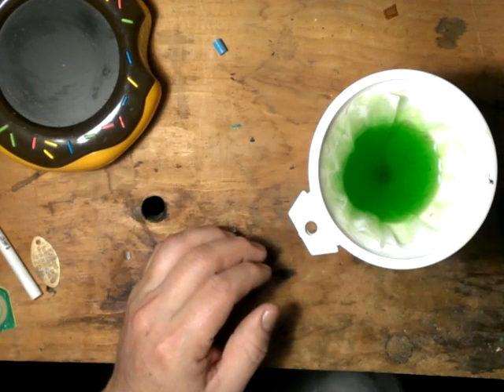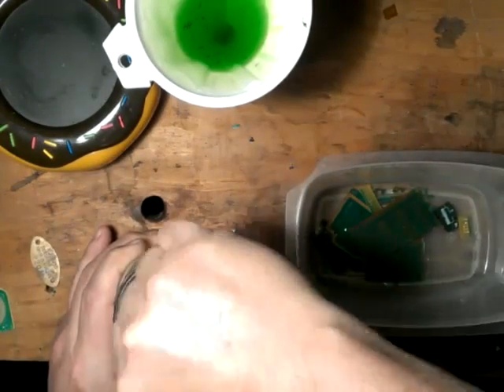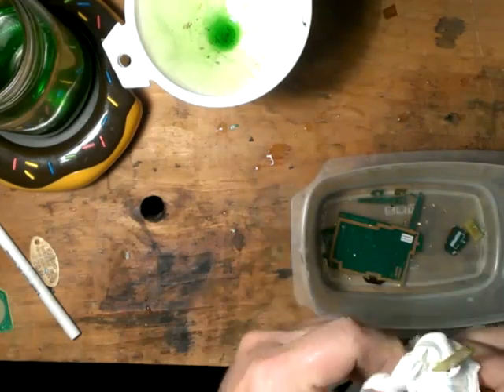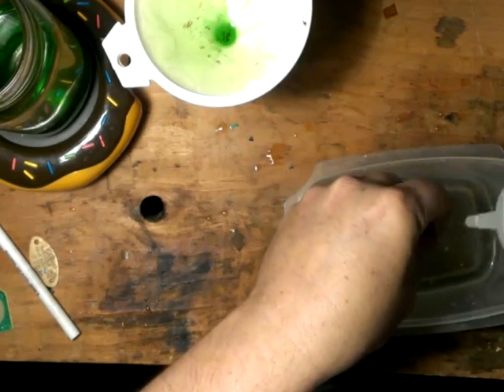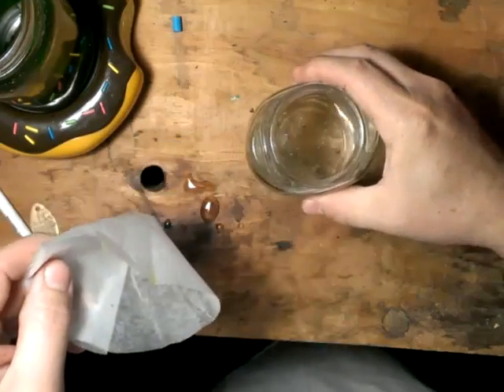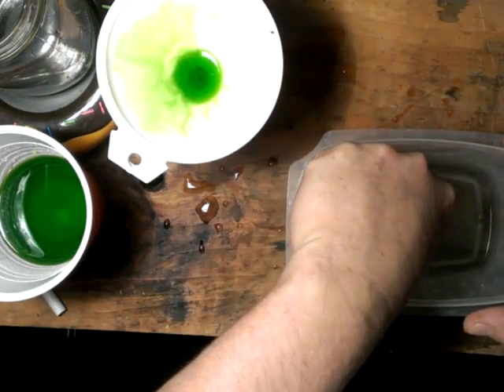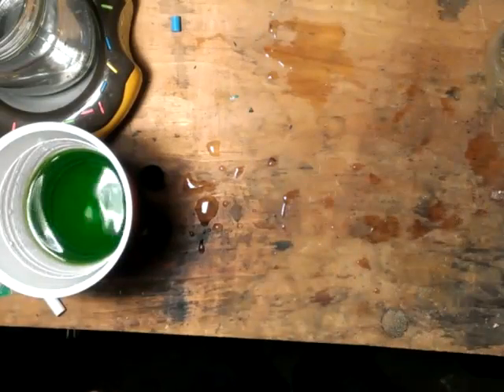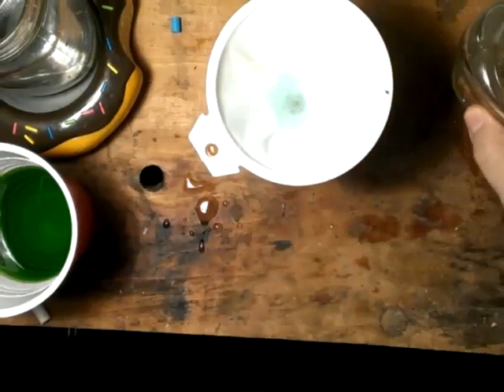gold recovery w/ a/p solution pt.2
Final filter and prep for dissolution of gold